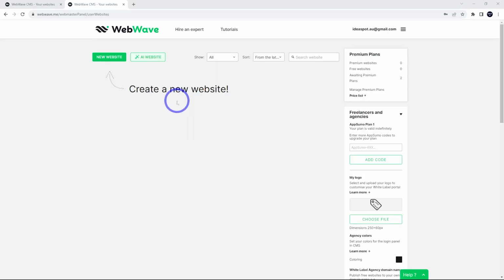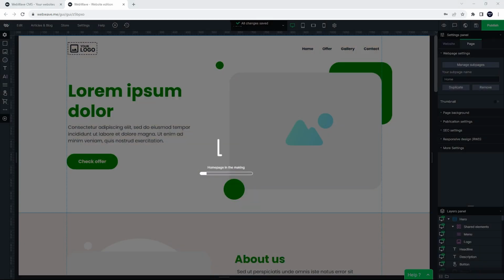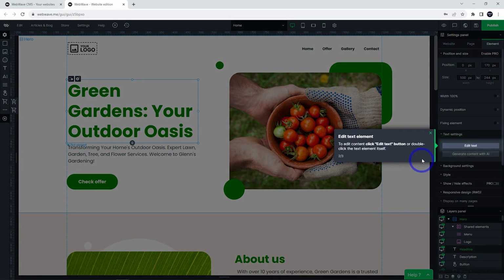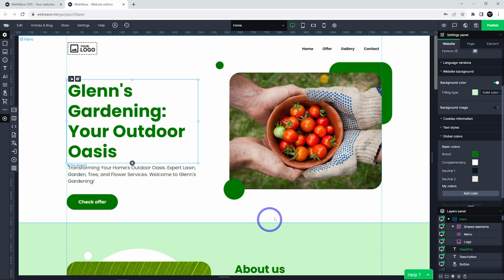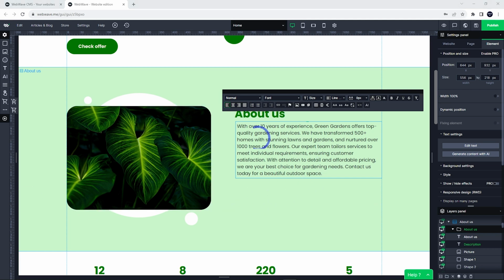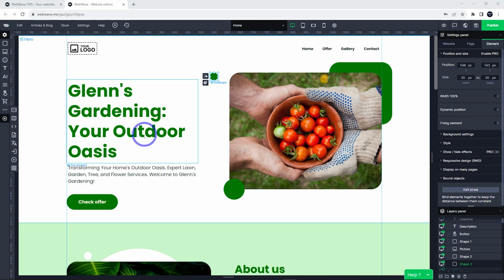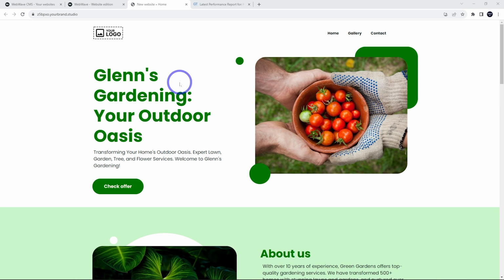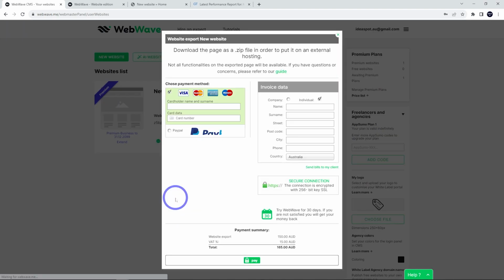AI Powered Website Creator - WebWave Website Builder